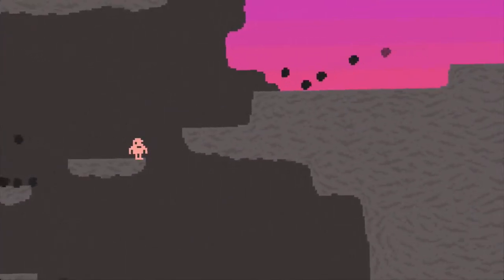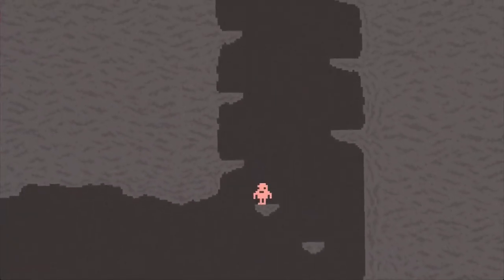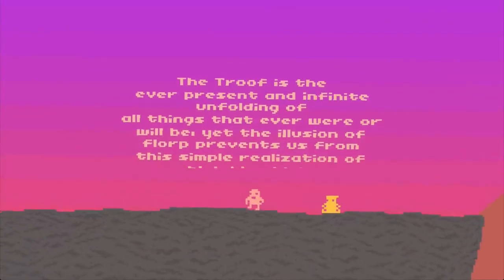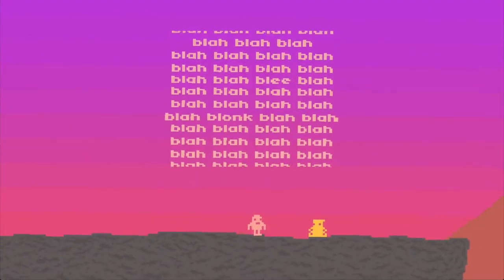Potatoman Seeks the Troof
I really enjoyed this experience. But what does it mean!?